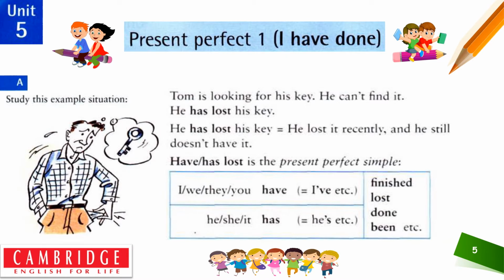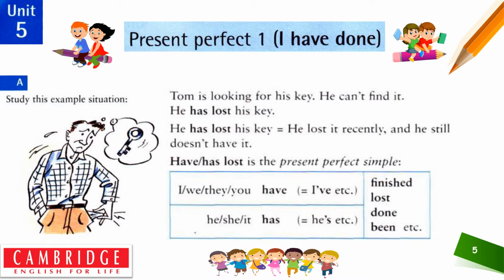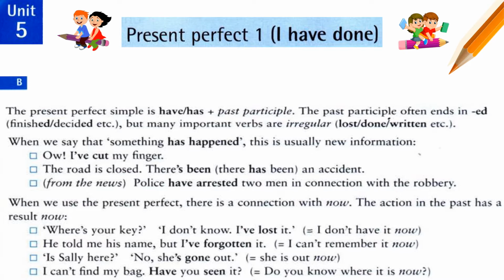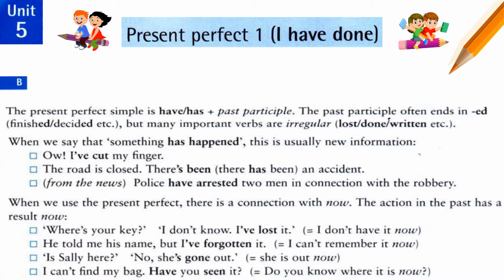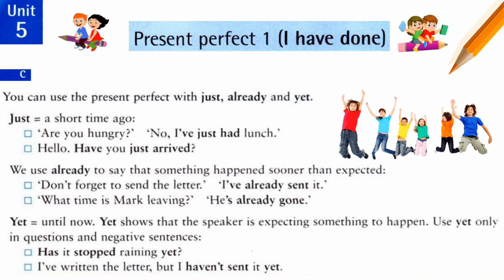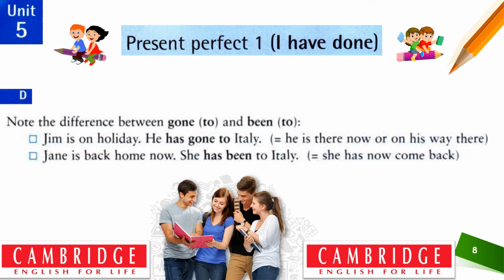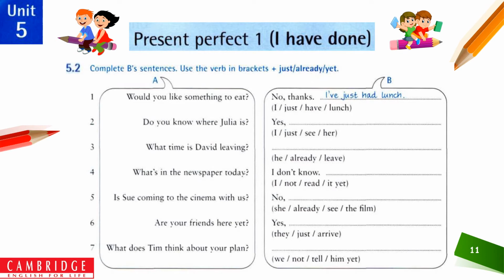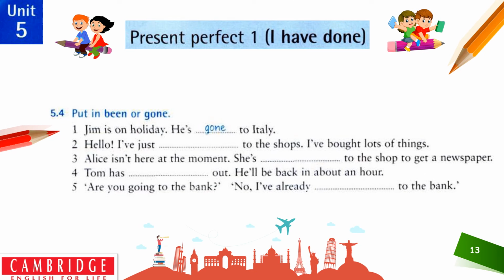UT - 05 PRESENT PERFECT 1 - CAMBRIDGE ENGLISH - INTERMEDIATE (TEACHING/EXERCISE/ANSWERS)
The purpose of this video is to enhance English Learning among students across the globe. Students acquire the knowledge of using the tenses contextually, according to the circumstances. They will learn how to use the tenses effectively when they communicate with others. This video contains a video lesson, exercise, and the answer key which facilitates the skill of understanding, reading, writing, and speaking with others confidently and fluently.